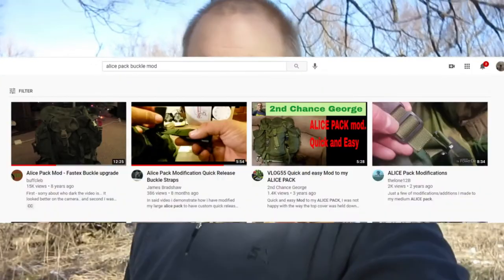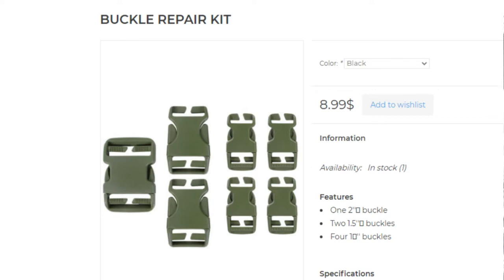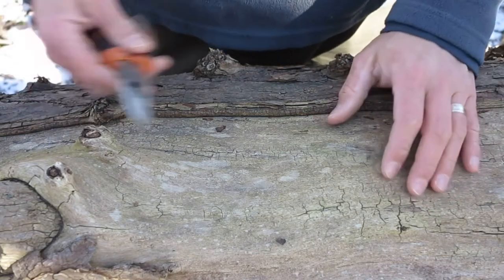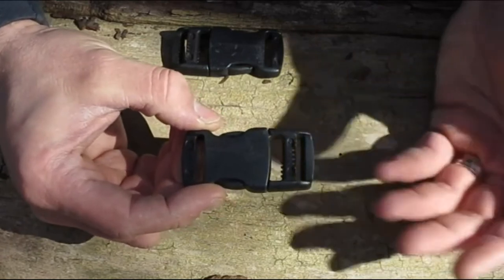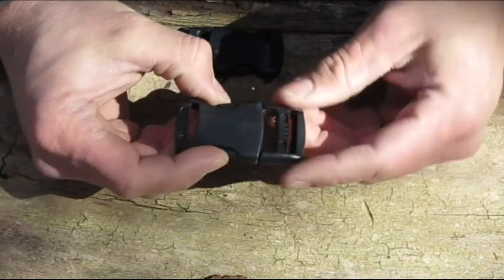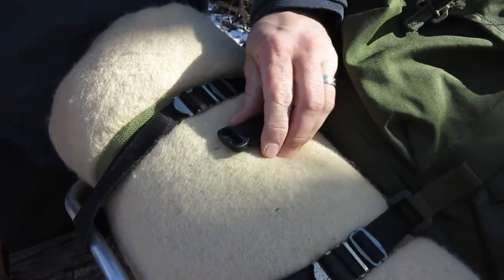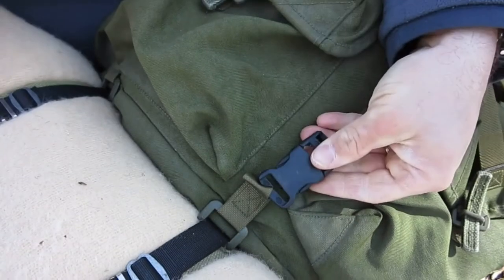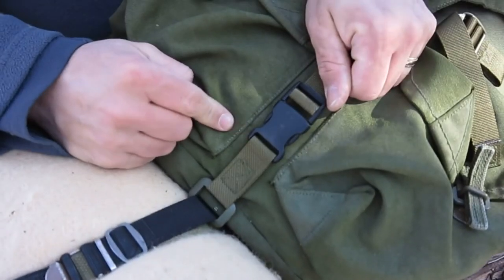Buckle Mod - Install quick-release buckles in under a minute.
In this video I demonstrate how to upgrade a standard ladder-loc to a quick release buckle quickly and easily.